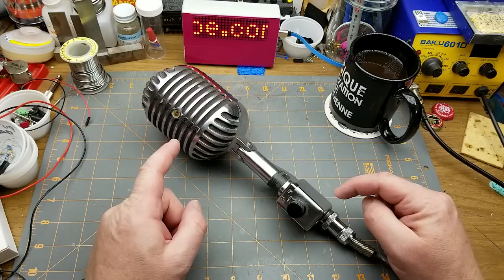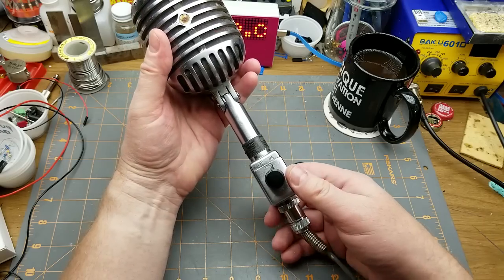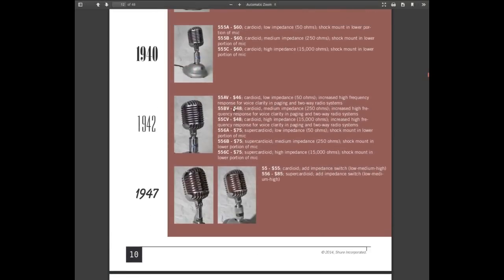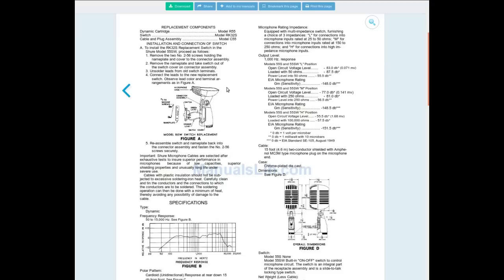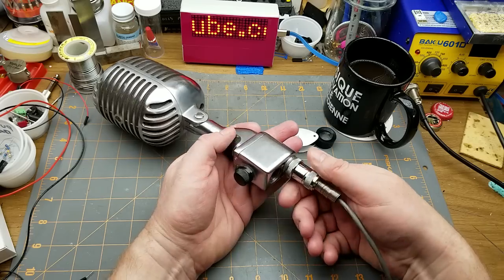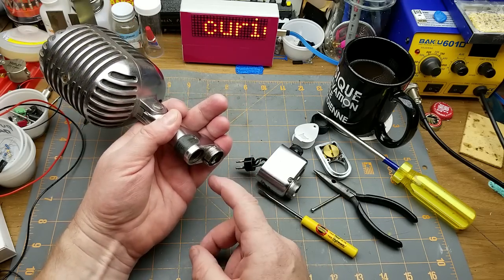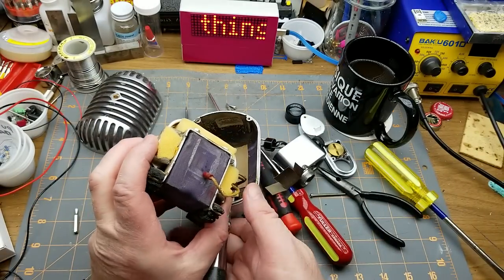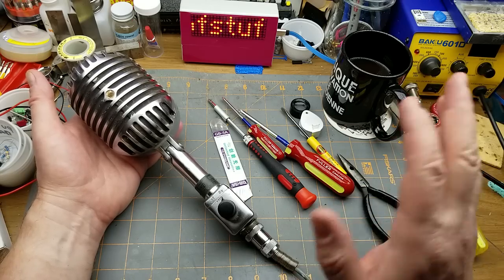Looking at a vintage Shure 55 microphone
Since I pulled out my vintage Shure 55 a few weeks ago for the microphone comparison, I thought I'd take a closer look at it.

The Shure 55 was one of the most iconic microphones ever designed. As they said in their advertising, it's been "photographed with the most celebrities of any microphone".

Or at least it was until their newer SM58 took over that honour.